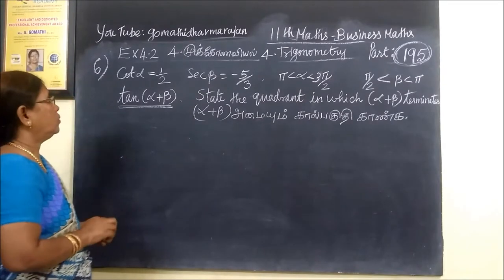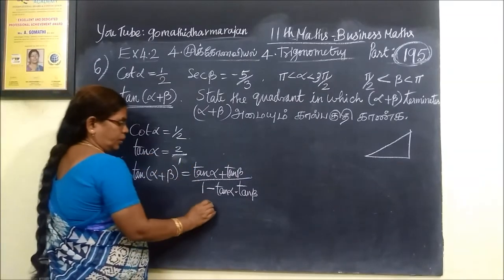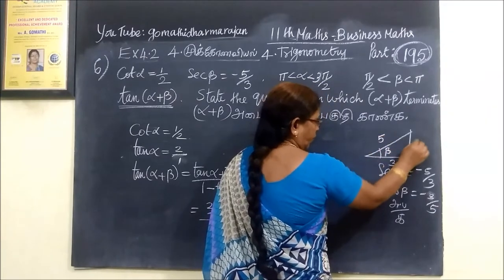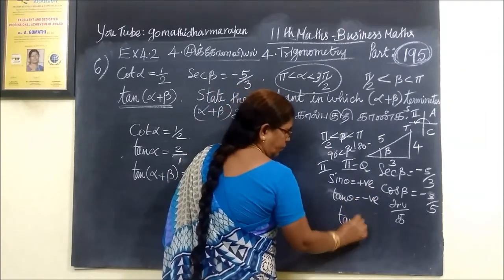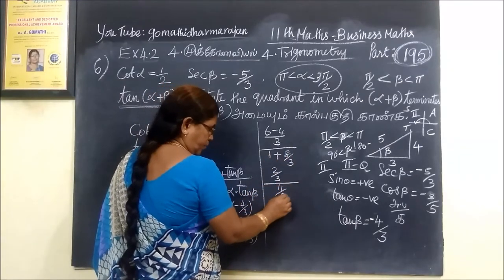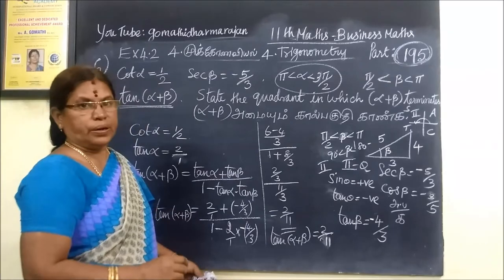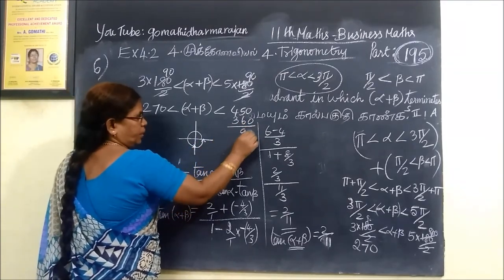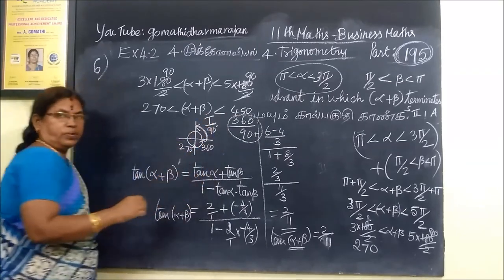11th B-Maths [Part-195] Ex-4.2-6 முக்கோணவியல் Trigonometry Gomathi dharmarajan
11th B-Maths [Part-195] Ex-4.2-6 முக்கோணவியல் Trigonometry  Gomathi dharmarajan